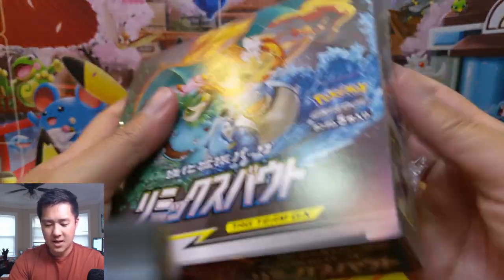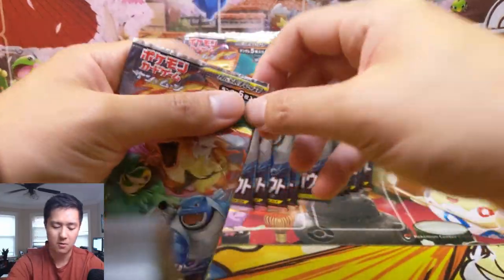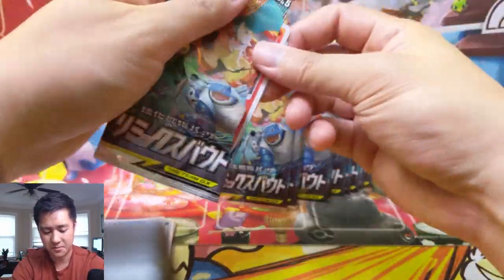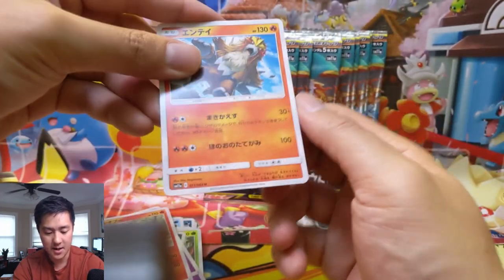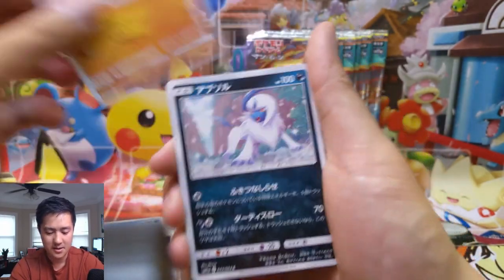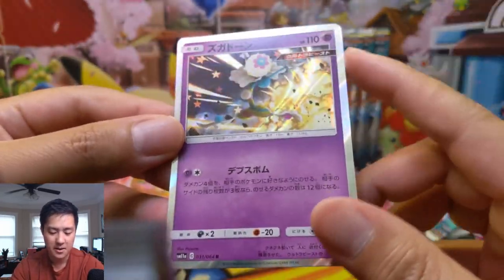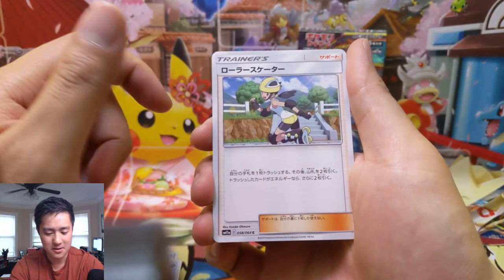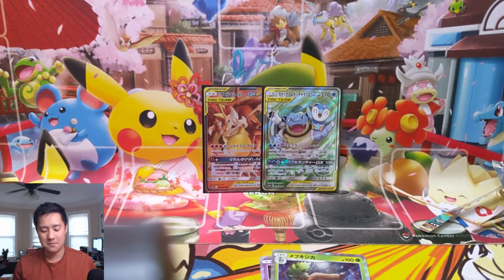Finally! REMIX BOUT!! SECRET Rare!! THE CARD WE WANTED MOST!!!